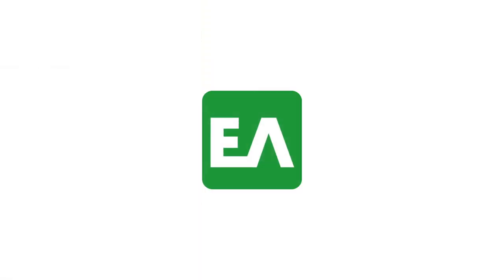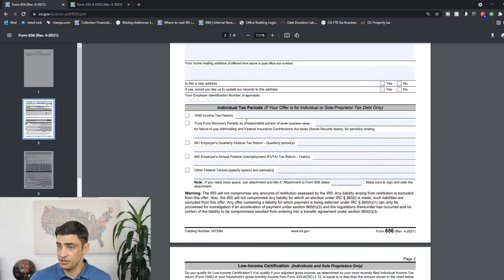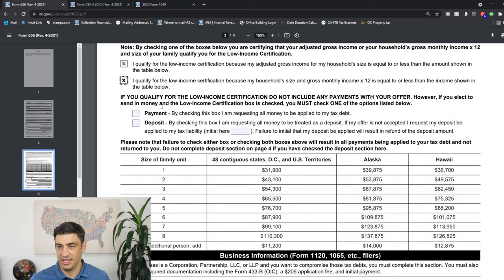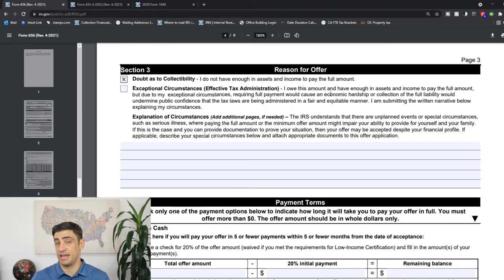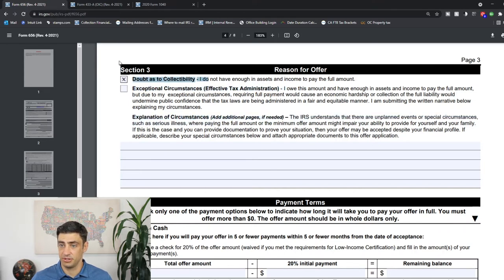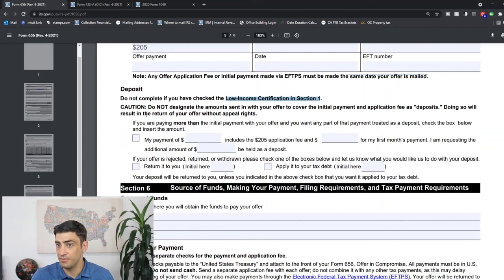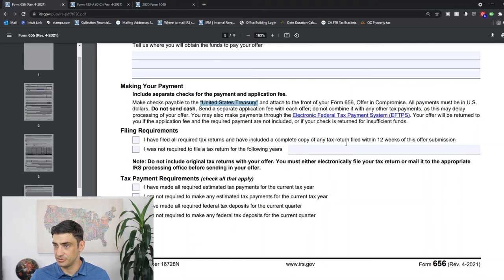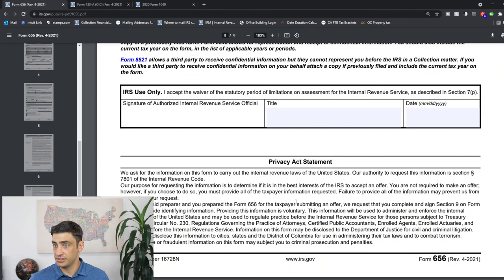How to fill out Form 656 - 2022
Want to file an IRS offer in compromise in 2022? well you will need to fill out an IRS form 656 to do so.

In this video I will be explaining how to fill out the updated IRS form 656. We will be going line by line through the form, to be sure you understand how to fill this out.

The IRS form 656 is used to file an IRS offer in compromise. It’s the contract that lays out the terms of the tax settlement.

🔴IRS Offer in Compromise: What is it? Do I qualify to settle my back taxes with the IRS?

Helpful Links